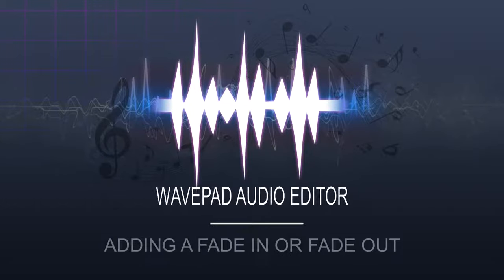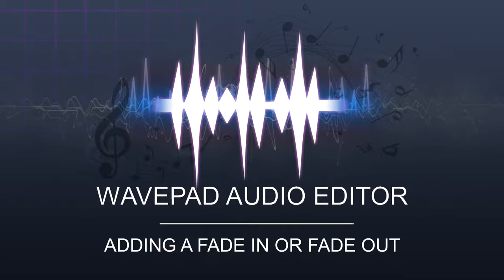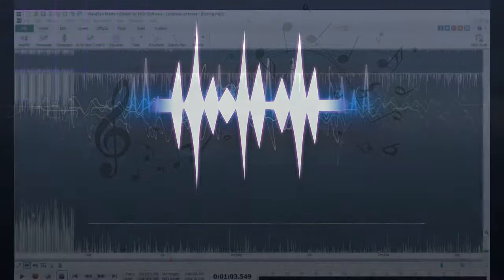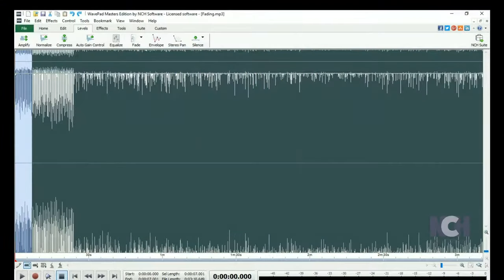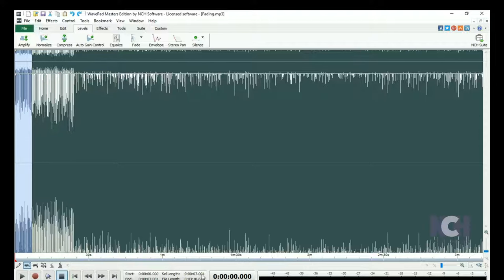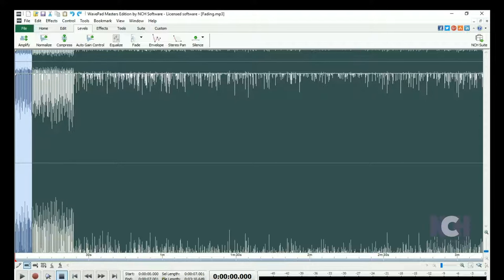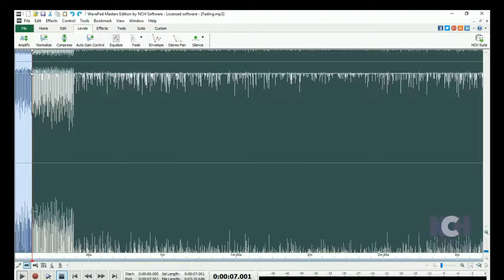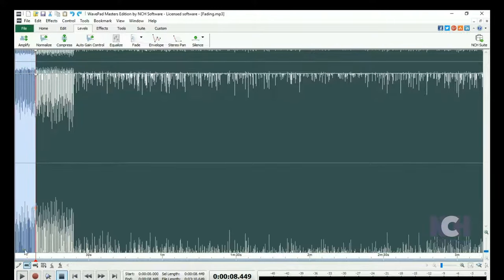How to Fade Audio | WavePad Audio Editor Tutorial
WavePad Audio Tutorial - Fade Audio

This tutorial will show you how to fade audio in and out with WavePad Audio Editing Software.

Fading in and out helps to acclimate the ear to an audio file starting or ending. To fade in, select the region at the beginning of your file. You can see the Selection Length in the details next to the play controls. Click Play to listen to the selection and then make any adjustments. Click the Fade button on the Levels tab and select Fade In.

To Fade Out, you will also make a selection, then, click the Fade button and select Fade Out. You can also select Fade Out and Trim, to remove the end of the file after the selected region.